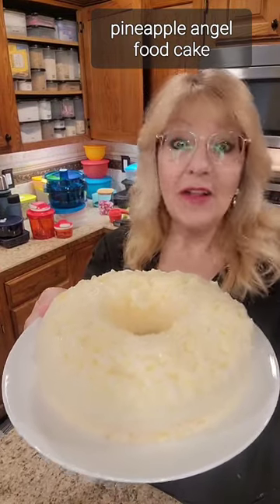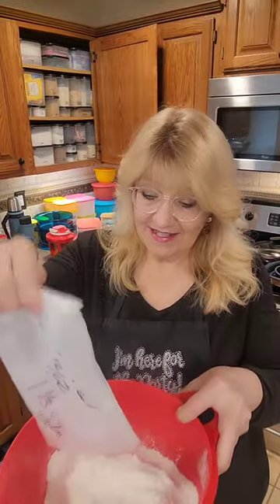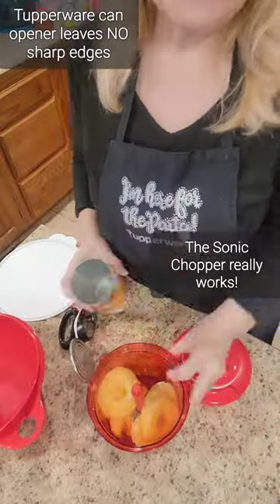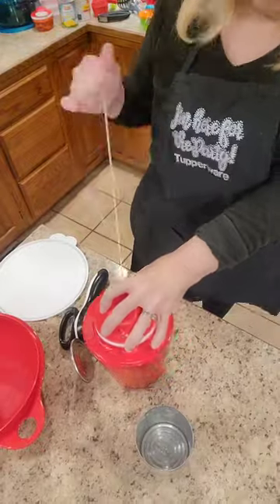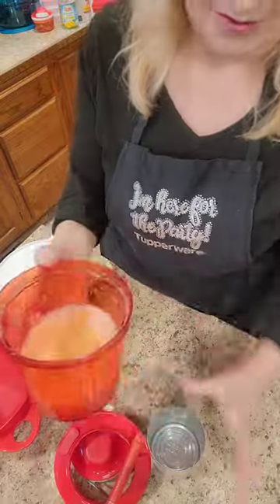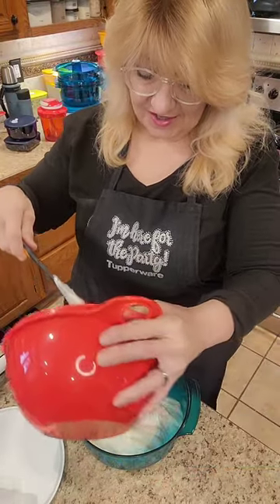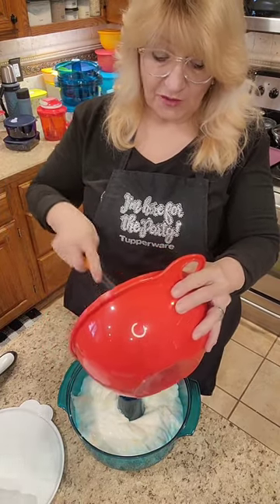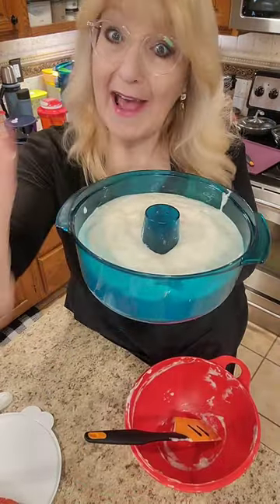How to make pineapple Angel Food cake Tupperware Stack cooker Heather Jo Wheeler